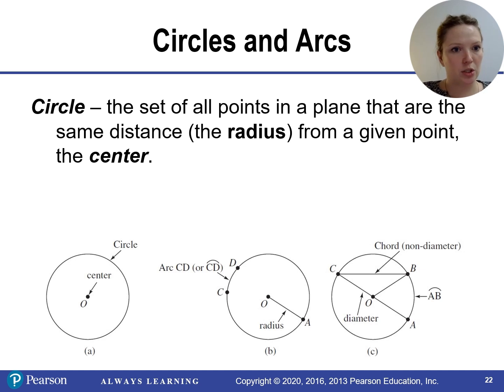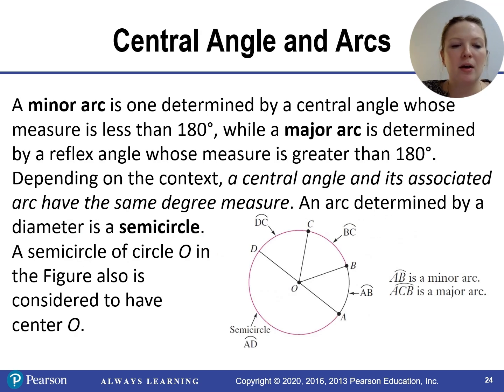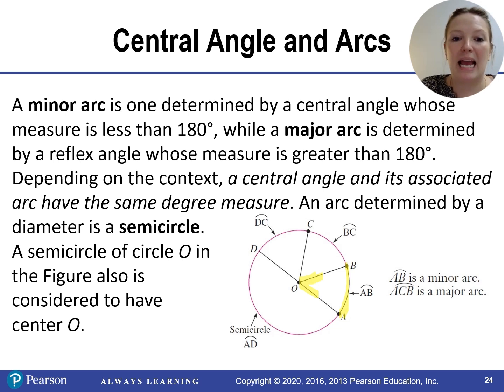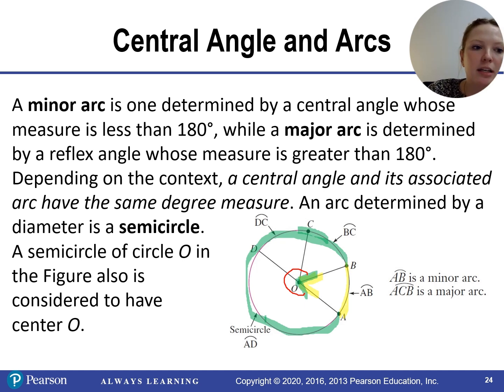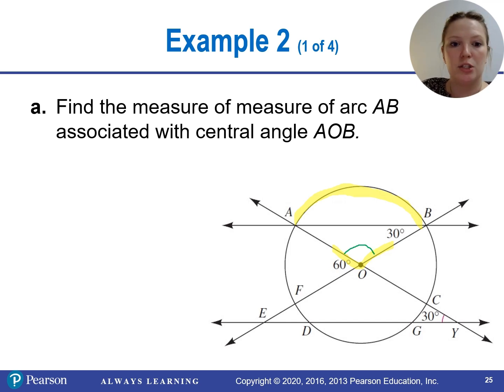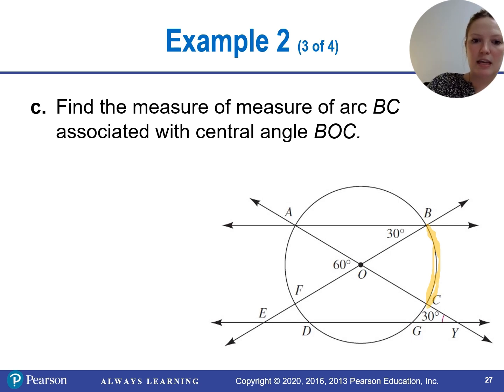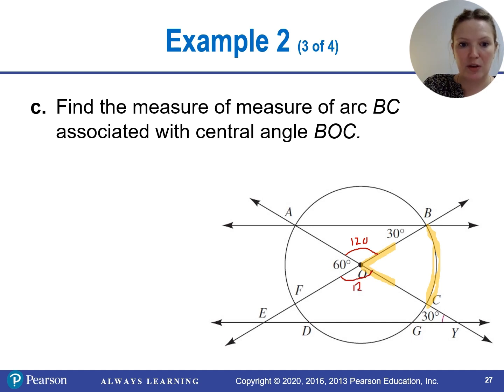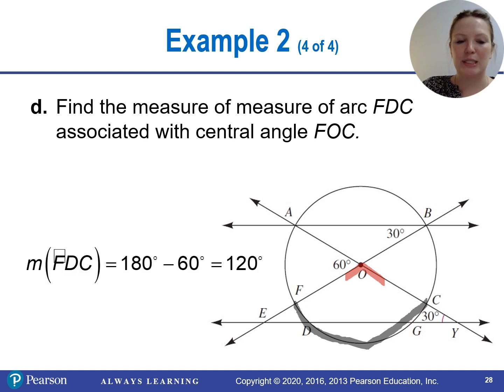Section 11.1 - Part 4 (Circles and Arcs)